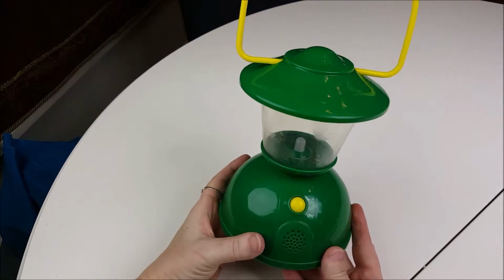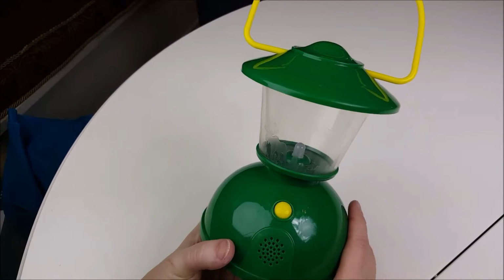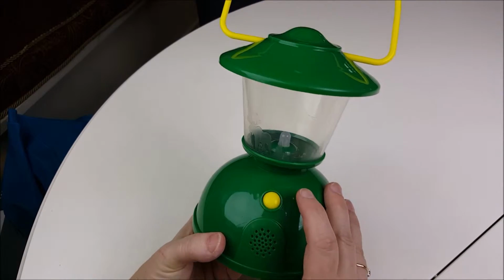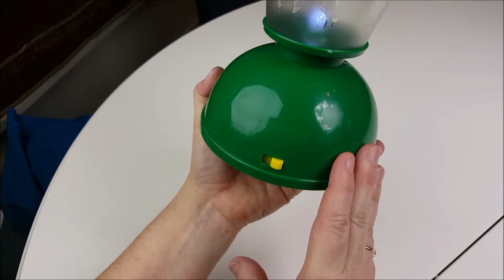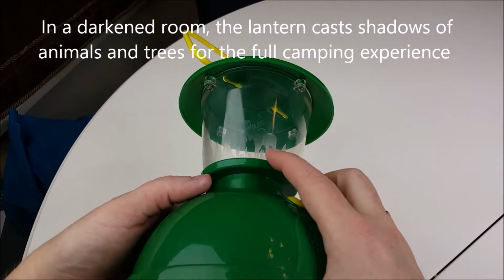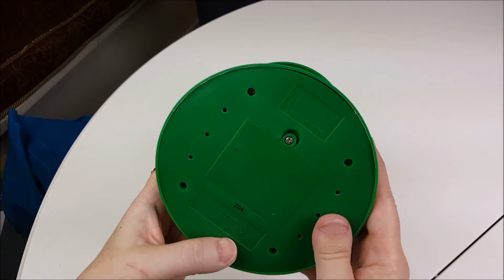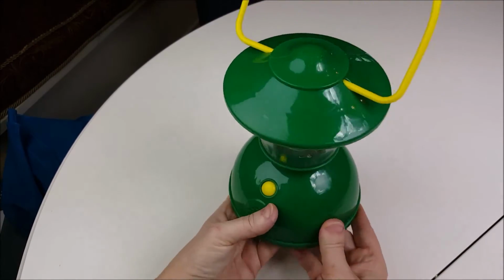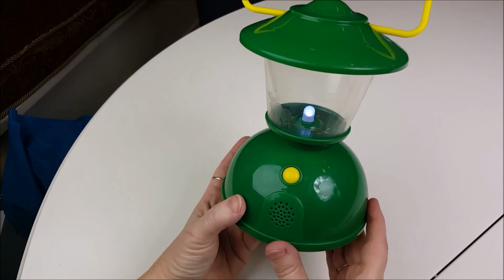Kids Pretend Play Camping Lantern Review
Purchase this Kid's Camping Lantern that Plays Nighttime Camping Sounds & Cast Shadows of Animals And Trees by Insect Lore